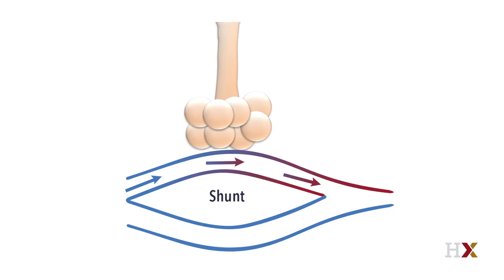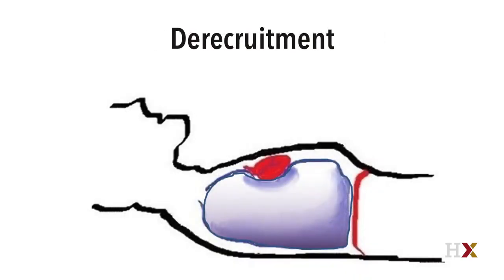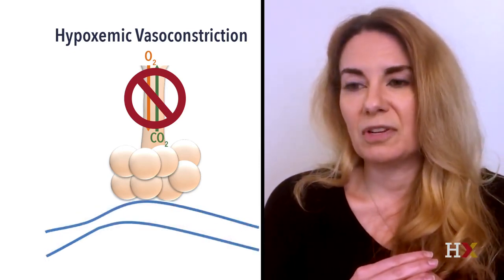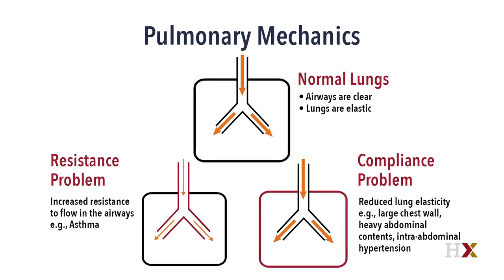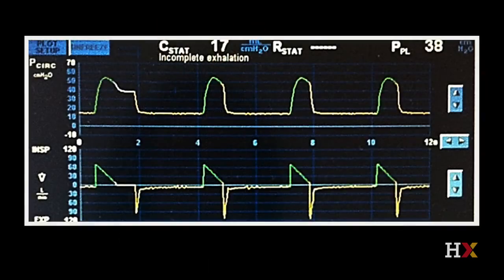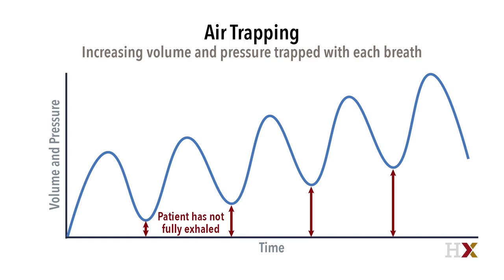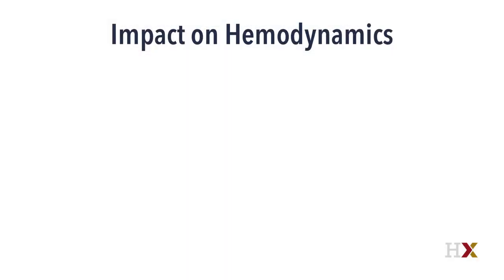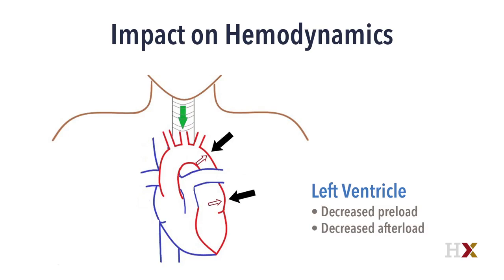3 Fisiología de la Ventilación Mecánica